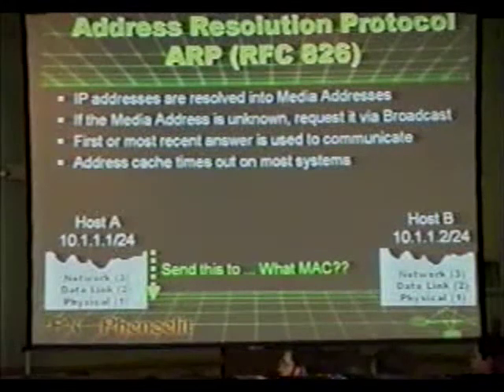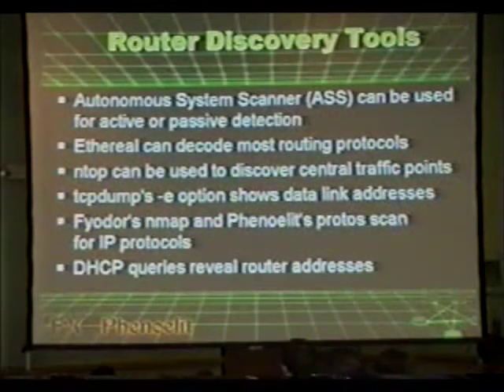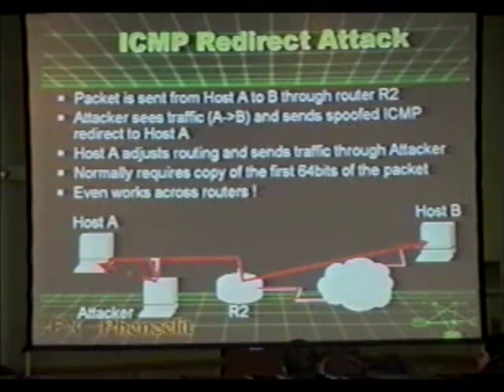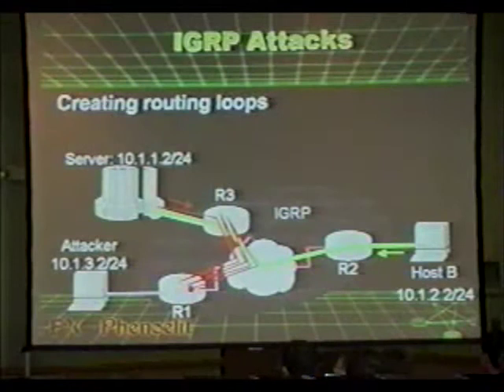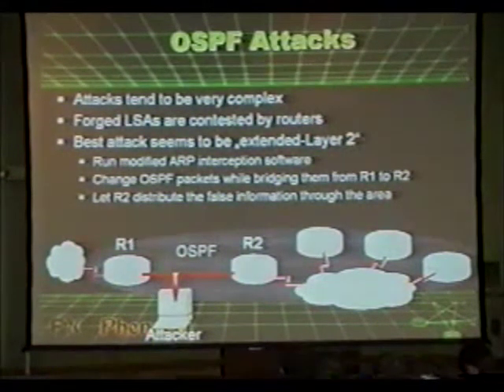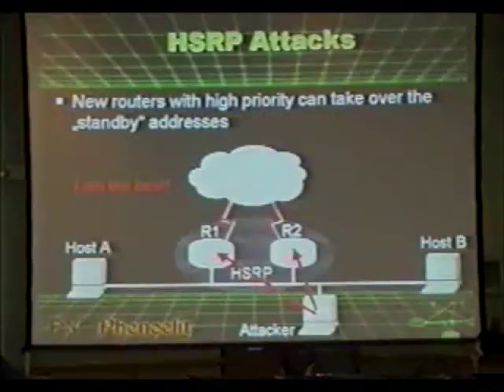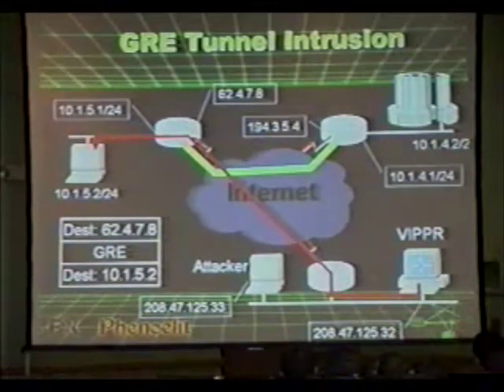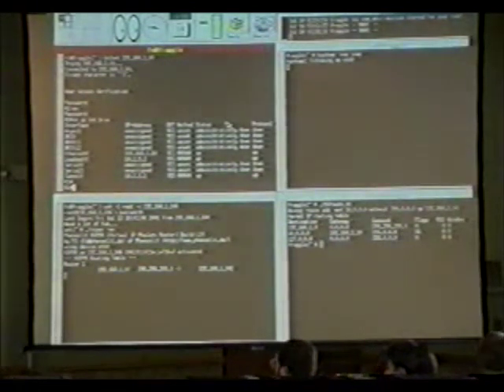DEF CON 9 - FX - Attacking Control Routing and Tunneling Protocols *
Description from DEF CON 9 Speaker’s Page:

Attacking control, routing, and tunneling protocols

The protection of networked computers depends on the security and integrity of the underlying communication layers. In the last years, many people invested time to research bugs and exploits on the application level and less interest was on the network layers.

We are going into the realms of protocols of ISO OSI layer 2 and 3. The audience will get a quick refresher on what Layer 2 and 3 are about and which general attack approaches exist. Layer 2 will be covered quickly and attacks using the well known ARP, CDP and some more will be explained.

The primary part of the session will be focused on the abuse of ICMP and interior routing protocols (RIP & IGRP), how to scan for autonomous systems and for IP protocols other then TCP/UDP. Re-routing of packet streams for sniffing/interception will be covered as well.

The finale will explain and show how to attack VPNs using GRE and how tunneling can enable you to circumvent NAT.

FX of Phenoelit is the leader of the german Phenoelit group. His and the groups primary interests are in security implementations and implications of standards or less-known protocols. FX currently works as field infosec engineer at Lucent Worldwide Services ESS where he is supported in doing the things he generally prefers to do.